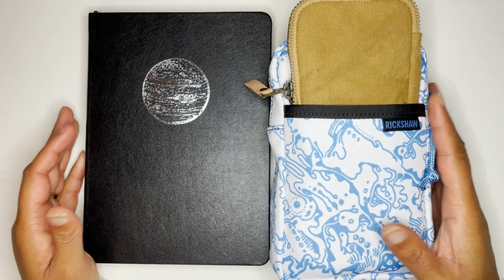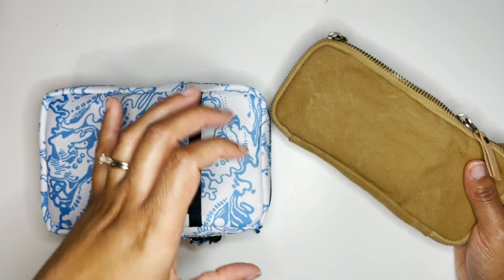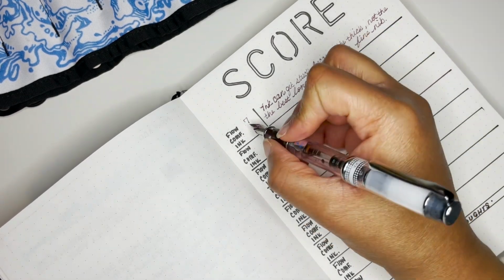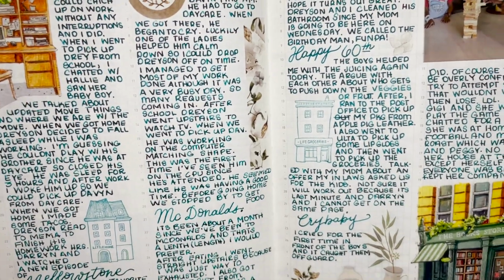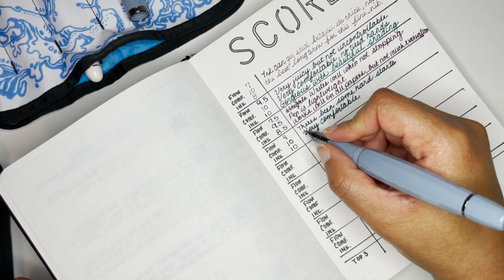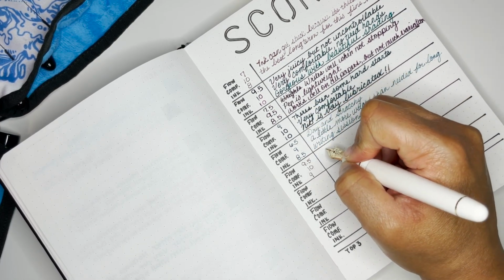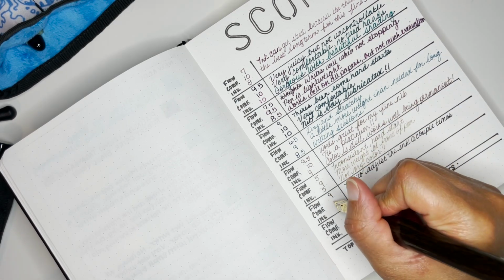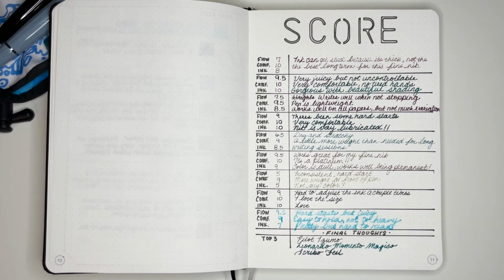January Fountain Pen Wrap Up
Today I am wrapping up my January fountain pens. It is a long one so can you make it to the end?

Mentionables:
Odyssey Notebook 68 GSM
Pilot Prera (Sketch Ink Rohrer & Klingner Jule)
Leonardo Momento Magico Emerald Gold (Scribo Verde Mediterraneo)
Hardy Pen Writes English Garden (FWP Grape Ice Pop)
Scribo Feel Rodium Grey Blue (Herbin Vert de Gris)
Leonardo Momento Zero Paraiso (Pilot Iroshizuku Ku-Jaku)
Platinum 3776 Century Chenonceau (DeAtramentis Document Ink Brown)
Kaweco Student (Robert Oster Muddy Sand)
Gioia Alleria 747 (Lenon Toolbar Yong Quan)
Platinum Izumo Tagaysan Gloss (Robert Oster Black Violet)

Favorite Online Shops:
Penchalet.com
Endlesspens.com
Goldspot.com
Atlasstationers.com
Baum-kuchen.com
Yosekastationery.com